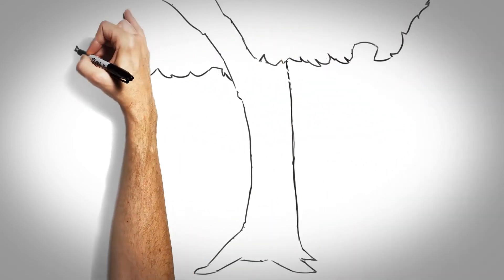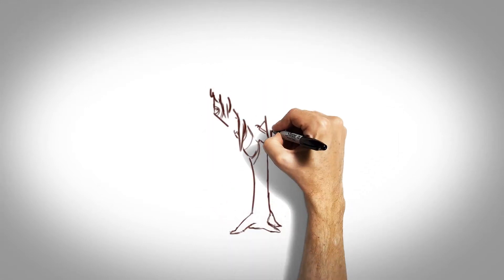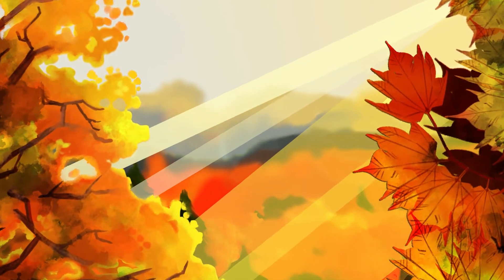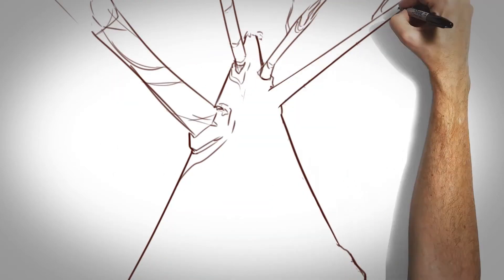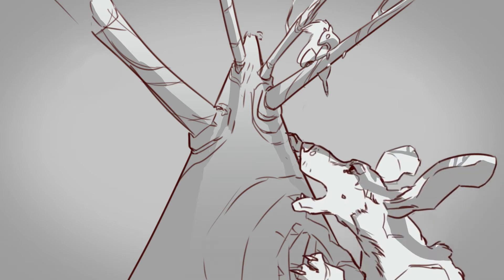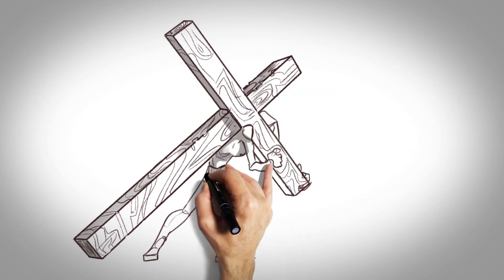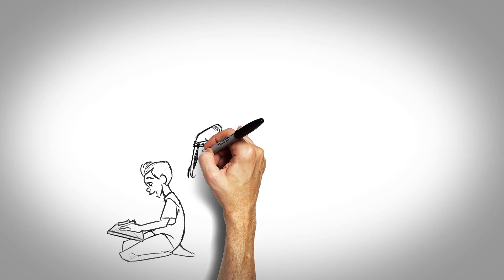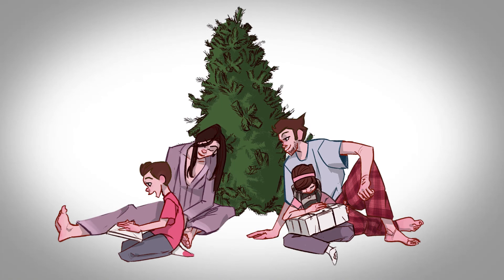Explainer Video - Be A Tree Christmas by Whiteboard Animation Services Group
Whiteboard Animation Services Group creates explainer videos using whiteboard animation and video scribe technologies. We created this video scribe and whiteboard animation for Be A Tree

We have created whiteboard animation explainer videos for non-profit, education, and corporate entities since 2013. Our video scribes have been created throughout the United States and even translated in Spanish for Latin America.